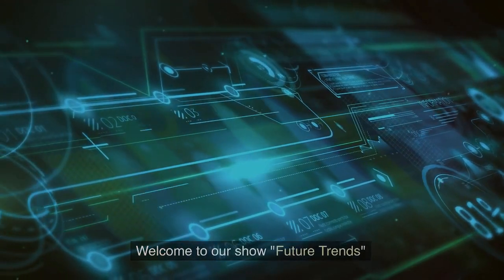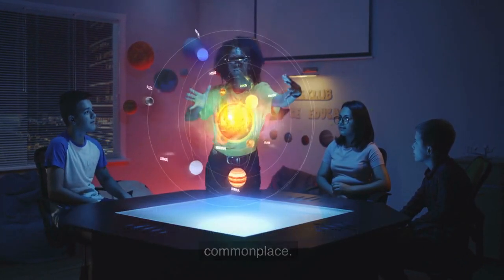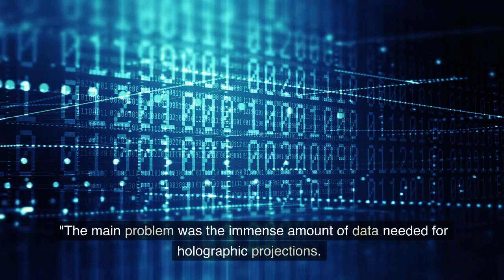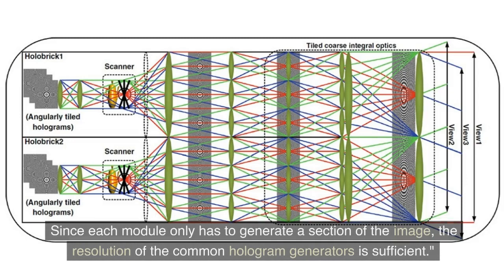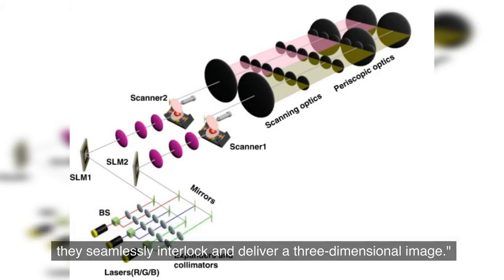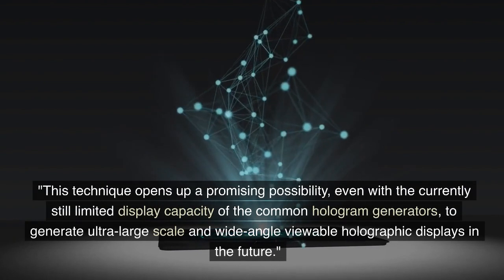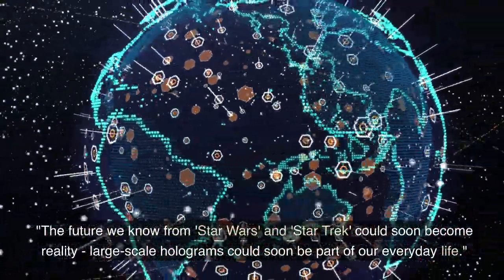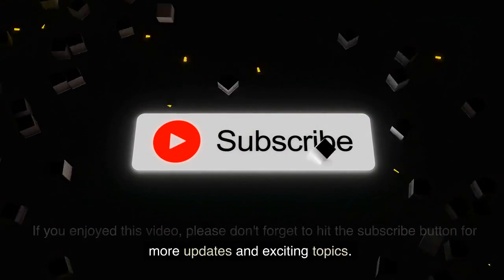the future of holography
"Large-scale holograms in cinema format could soon become a reality thanks to a new technology called 'Holobricks'. These modular optical hologram generators, developed by researchers at the University of Cambridge in collaboration with Disney Research, can be interconnected to produce seamless holographic images and videos. The technology could circumvent the previous issue of the high amount of data required for holographic projections, as each module only needs to generate a section of the image. In initial tests, the researchers have already been able to generate 3D holograms and Holo-Videos the size and resolution of two HD screens. This could pave the way for the production of ultra-large scale and wide-angle viewable holographic displays, even with the currently limited display capacity of common hologram generators."